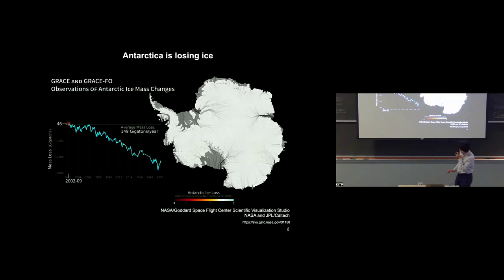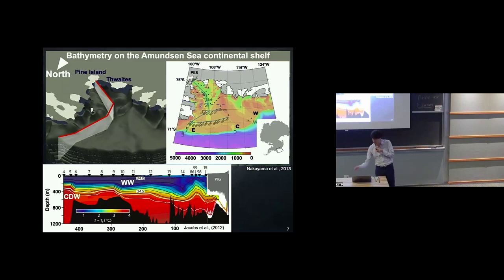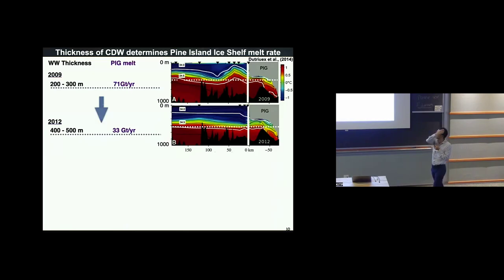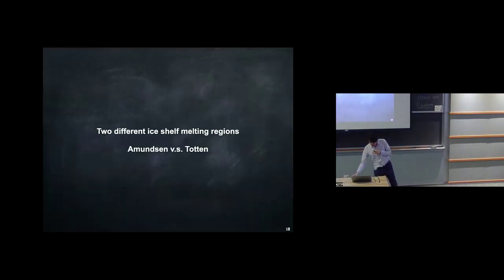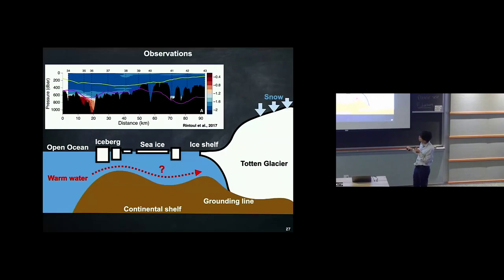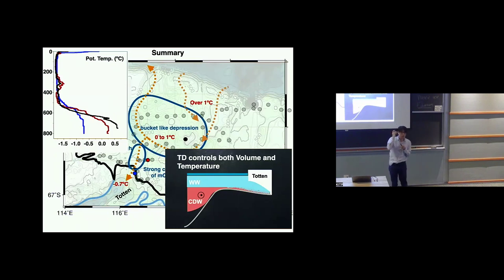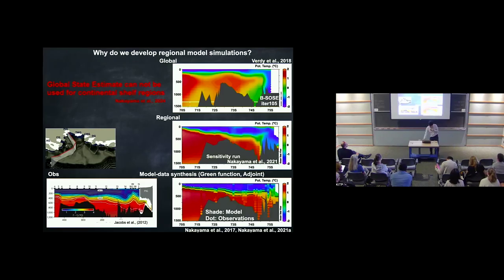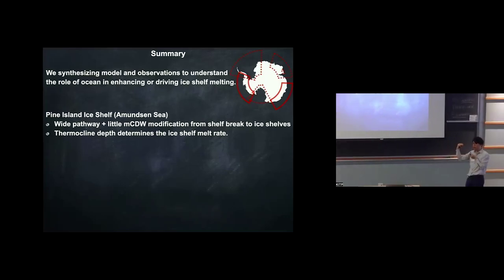Development of ECCO downscaled regional simulations of the... | Yoshihiro Nakayama (Hokkaido U)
Full title: Development of ECCO downscaled regional simulations of the Antarctic continental shelves